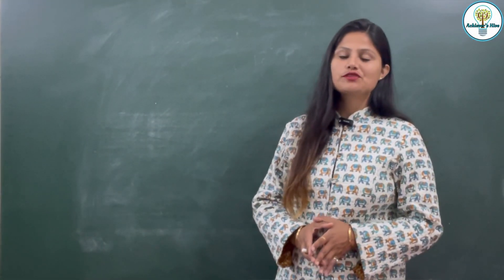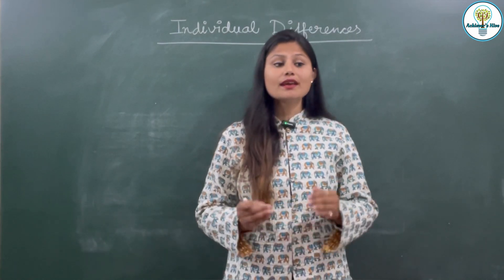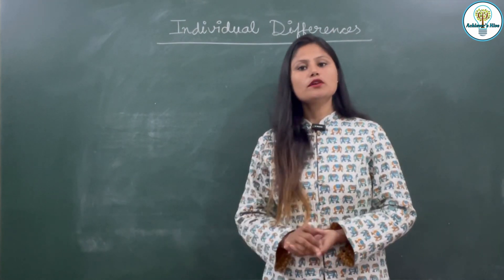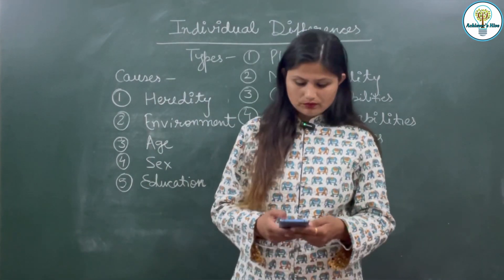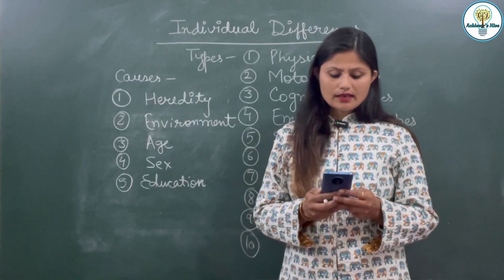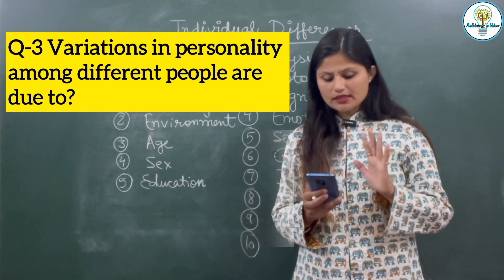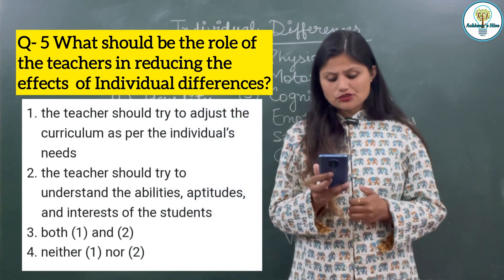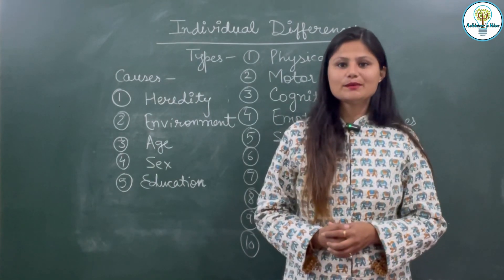Individual Differences with practice set of MCQs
Understand the most asked and most important theories of intelligence along with the basic concept of intelligence through this video

Watch all other videos of ctet syllabus -
✅CTET Special Series

Growth and Development MCQs important mcq Meaning and comparison

✅ Class timing for ctet tet kvs nvs preparation Mon - Sat 8pm ‎@AchieversHive

Complete your tet syllabus through the videos with easiest explanation on our channel.

✅Watch the explanation of Growth and development through this link

🔴 check out this playlist for basic understanding of Psychology

🔴Watch all videos of Chapter 01 Class 12th Psychology

🔴 Some knowledgeable and interesting stuff about Psychology